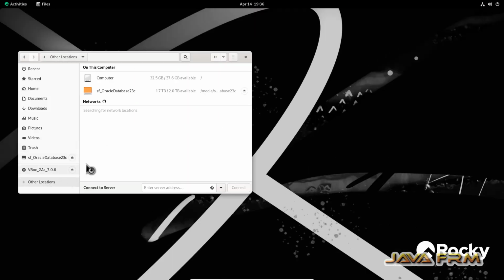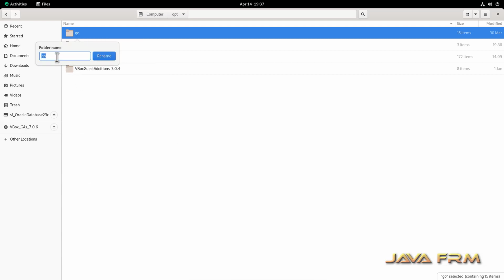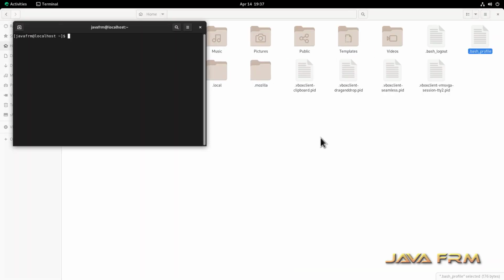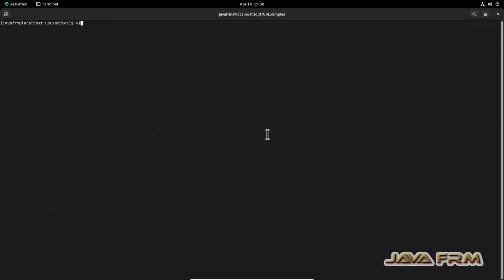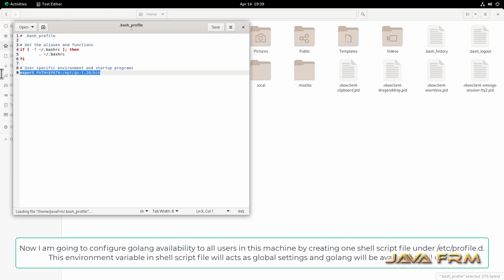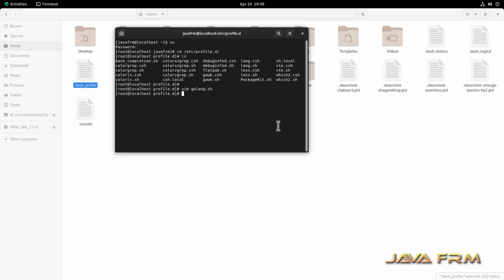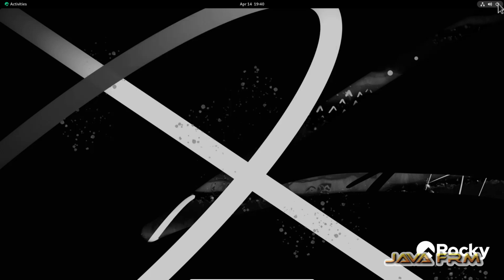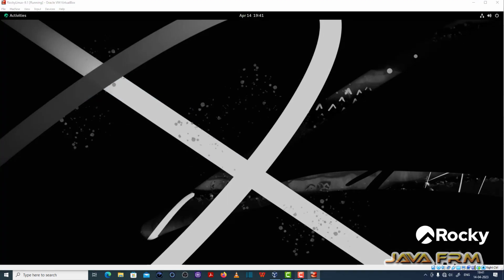How to install golang 1.20 on Rocky Linux 9 from zip archive - GO 1.20 installation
In this video we are going to show how to install go1.20 on Rocky Linux 9 for single and all users in machine.
1. We will be showing how to install golang for single user.
2. We will be showing how to install golang for all users in the machine.